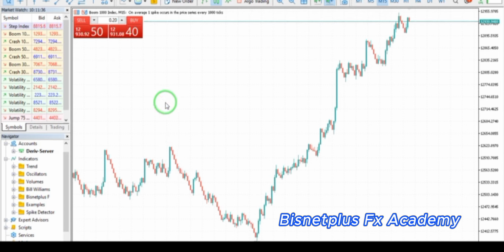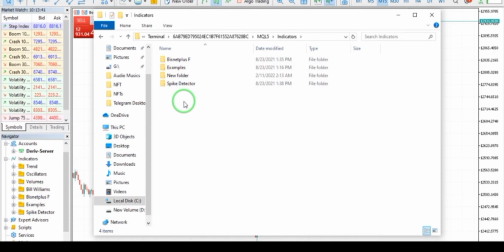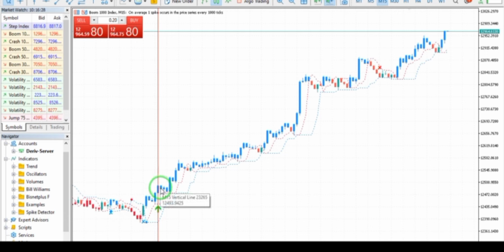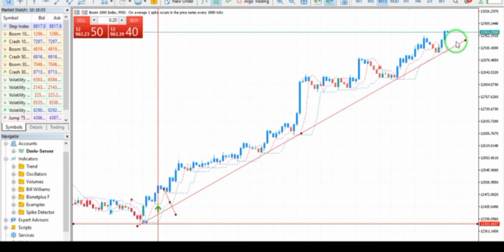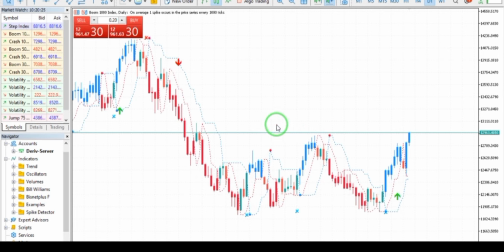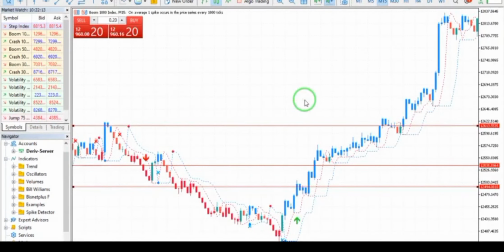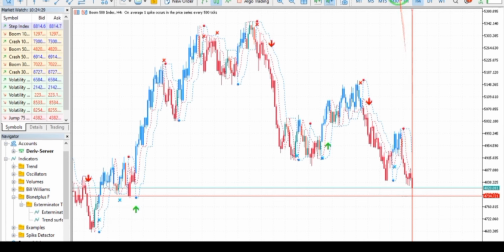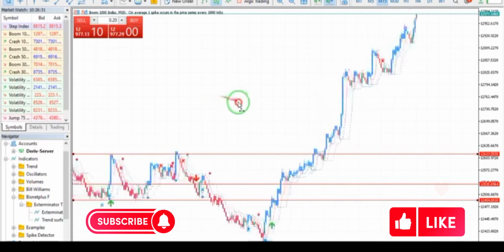Unlock the key to financial freedom with this FREE forex indicator!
🔥 Discover the Ultimate Trading Platform! 🔥
Looking for the best trading platform to skyrocket your success in the financial markets? Look no further! Introducing our top-notch trading platform that will revolutionize your trading experience.
customized forex trading indicator key to financial freedom unlocked

For any inquiries or assistance regarding our exceptional trading platform, feel free to drop us an email at . Our dedicated team of experts is ready to provide you with the support you need to excel in your trading journey.

Connect with like-minded traders and stay updated with the latest market trends by joining our Telegram group. Click on the link below to chat with our CEO and gain valuable insights from experienced traders.

📈 Free Signals on Telegram!
Don't miss out on our exclusive Telegram signals! Join our Telegram channel and receive expert trading signals that will help you make informed decisions in the market. Take advantage of this invaluable resource to enhance your trading skills.

Want to take your trading knowledge to the next level? Our comprehensive videos cover a wide range of trading strategies, tips, and tricks to help you become a successful trader.

Remember, the key to successful trading starts with the right platform. Join our trading community today and unleash your trading potential like never before. Get ready to embark on a thrilling journey towards financial freedom!
Discover the gateway to achieving financial independence by utilizing this invaluable forex indicator, entirely free of charge! Embark on a transformative journey towards unlocking the secrets of financial freedom and take control of your monetary destiny. This revolutionary tool has been meticulously designed to empower traders with the ability to navigate the intricate world of forex trading with confidence and precision. With its user-friendly interface and advanced features, this indicator equips you with the necessary knowledge and insights to make informed trading decisions. Say goodbye to financial limitations and embrace a prosperous future with this unparalleled forex indicator. Don't miss out on this incredible opportunity - claim your free copy now!